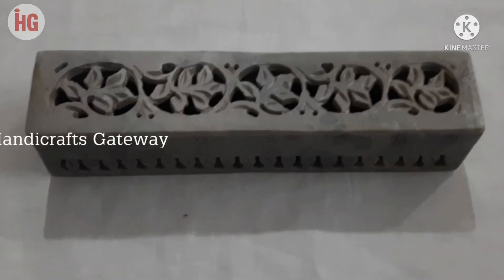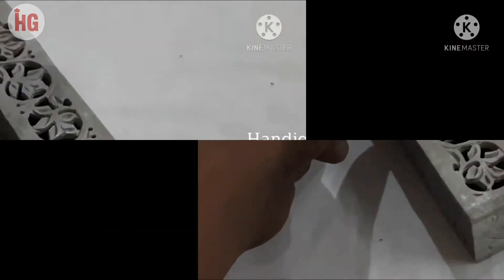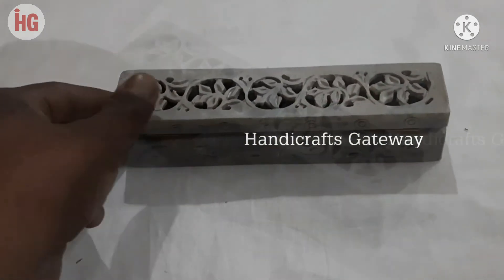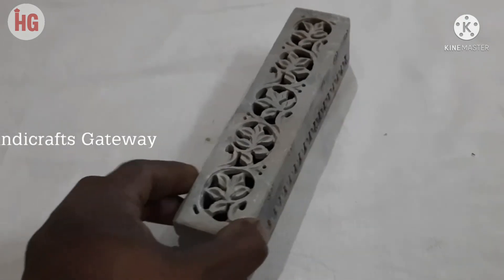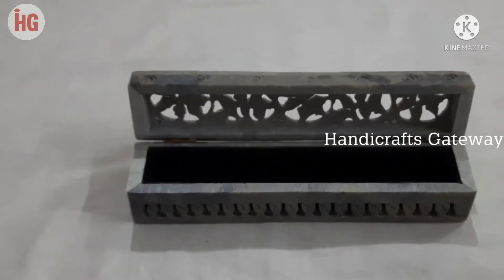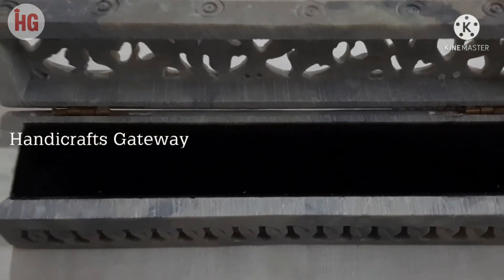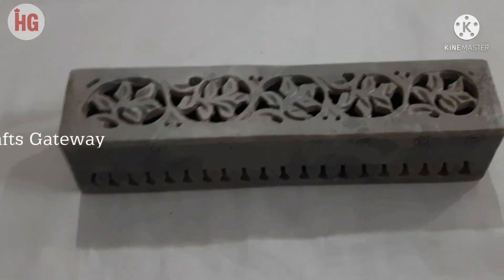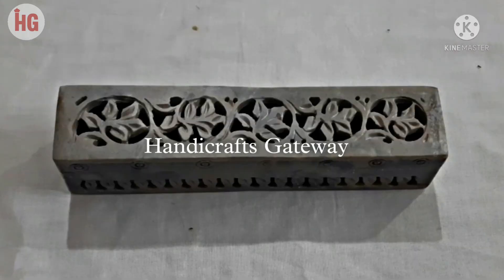Handmade Soapstone Carving Box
We are Manufacturer And Exporters Of Stone And Marble Handicrafts Products
Company Name  - Handicrafts Gateway
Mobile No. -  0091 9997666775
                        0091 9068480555